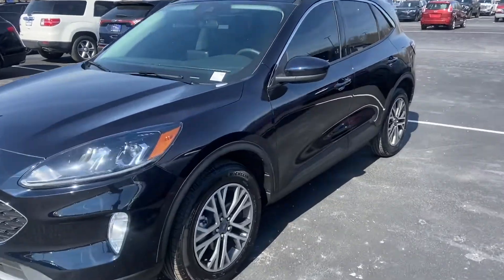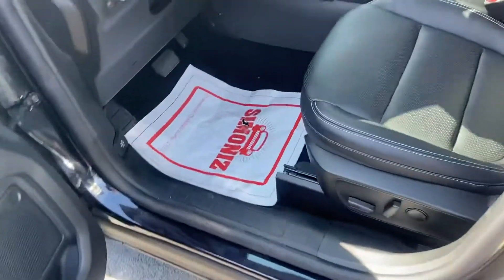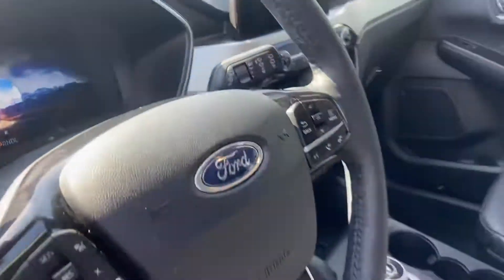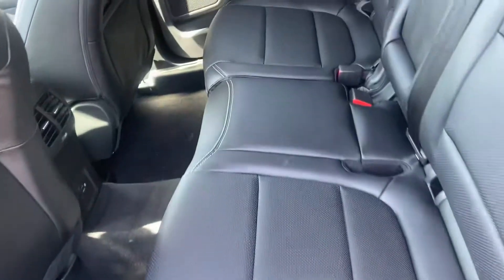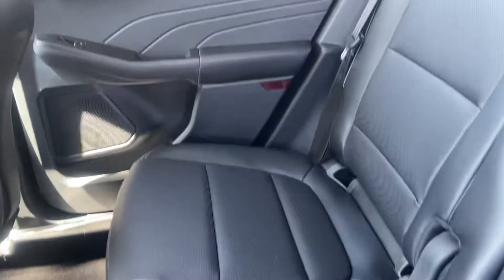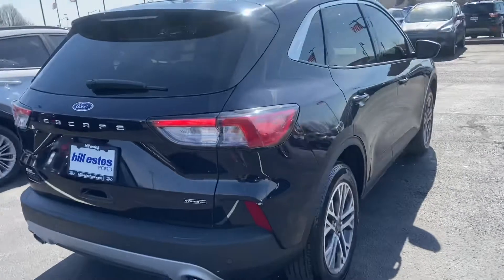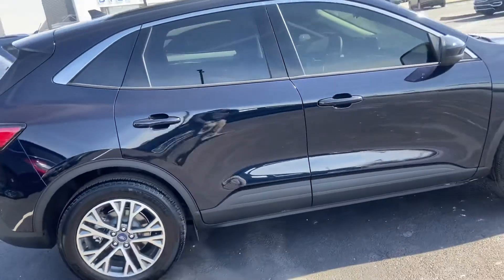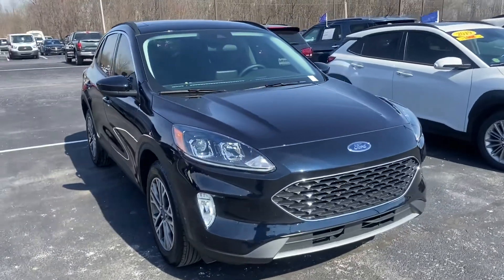2021 Escape Hybrid Bill Estes Ford